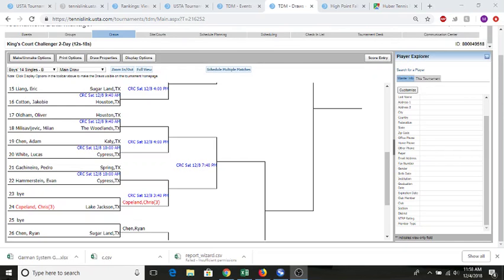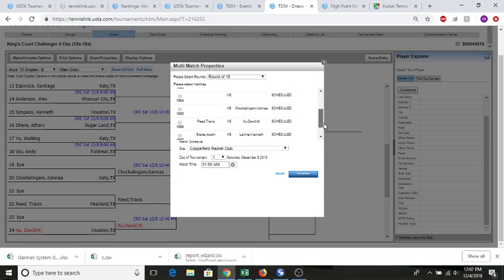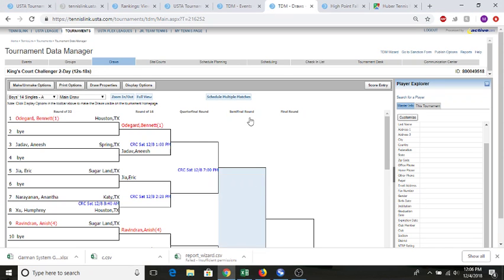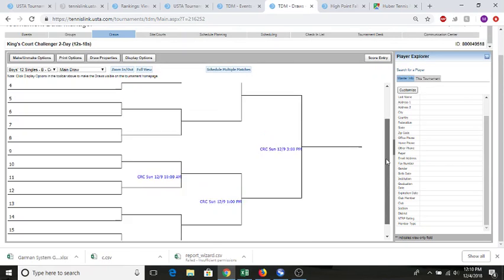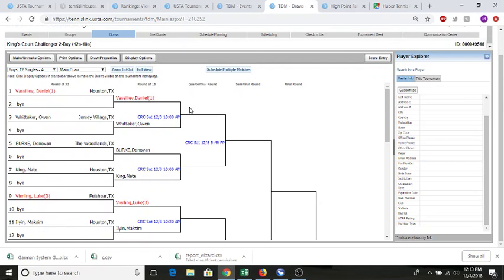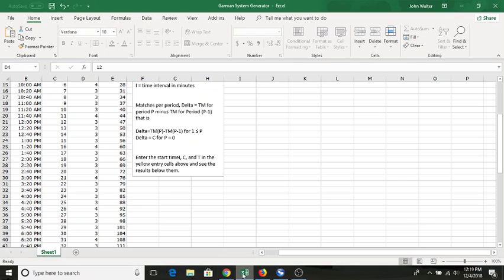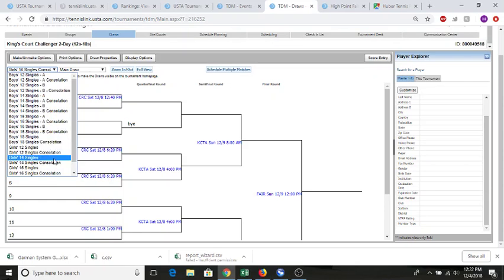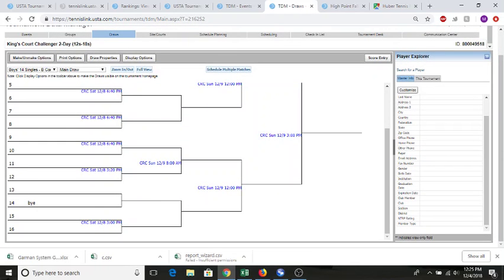Scheduling a Site Part 2